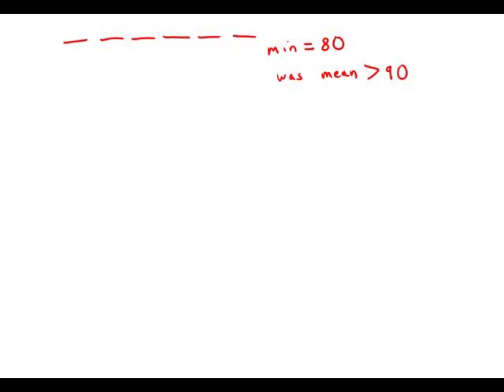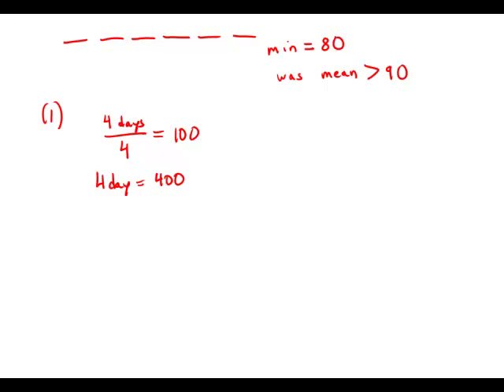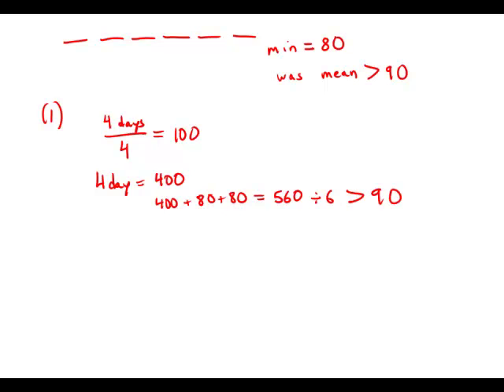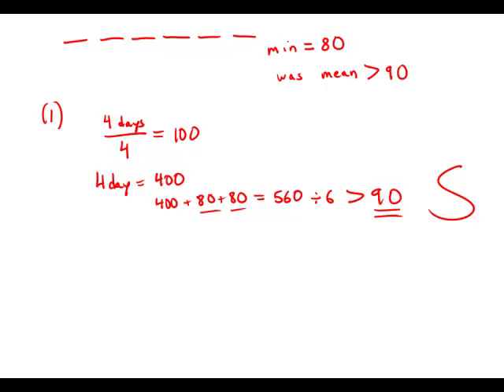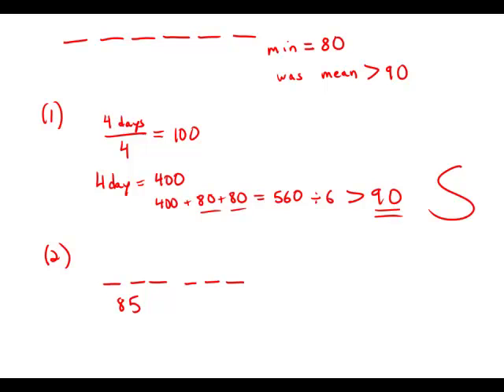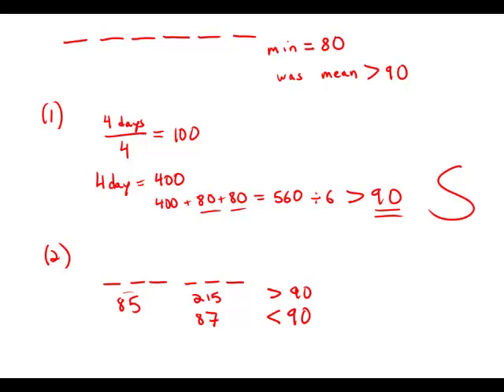GMAT Official Guide 12: Data Sufficiency 116